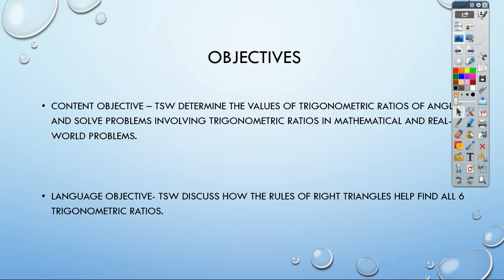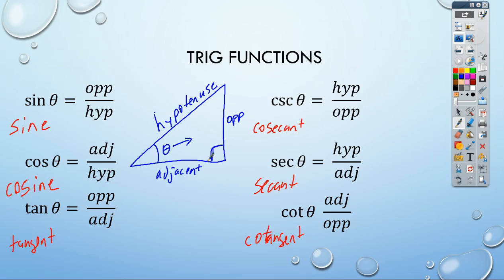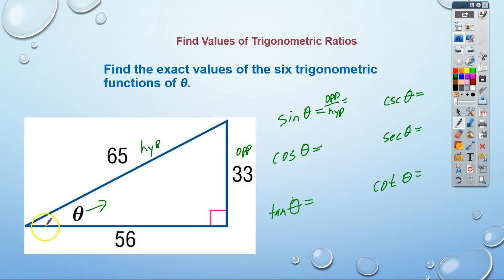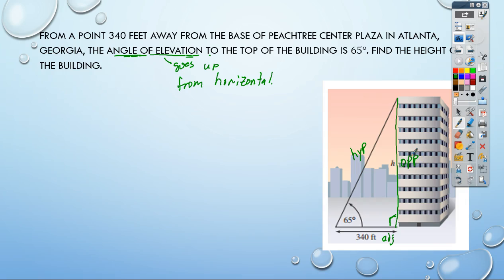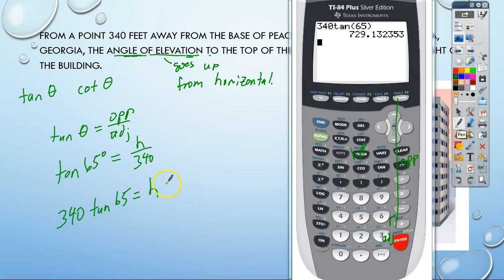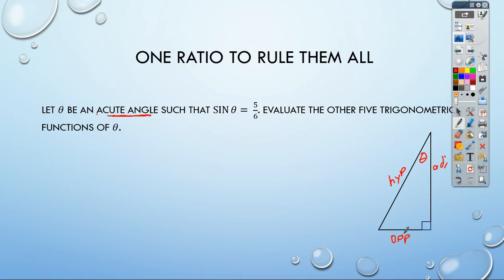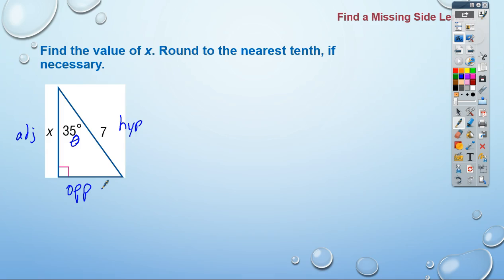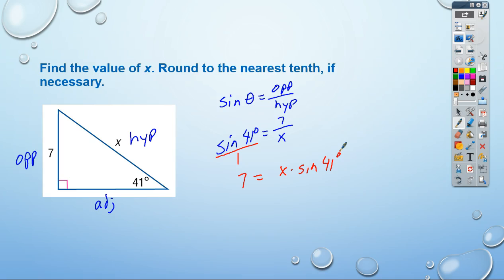Trig Ratios Part 1